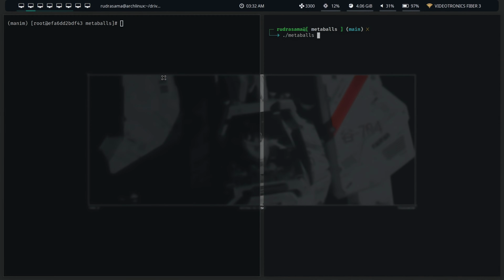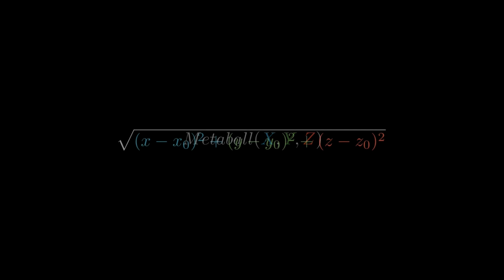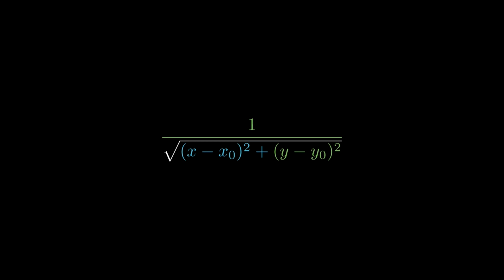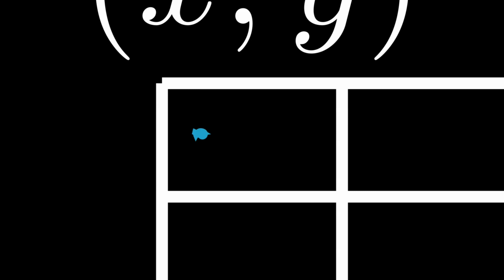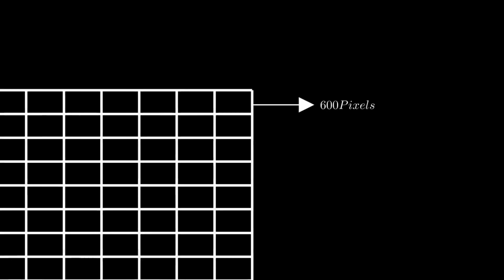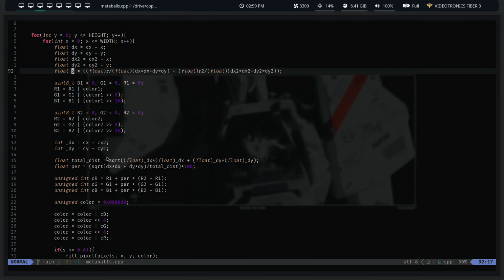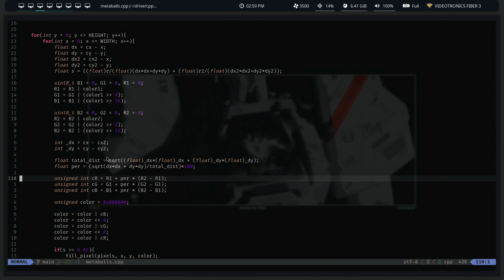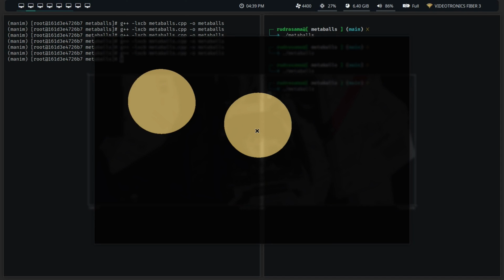rendering Metaballs in C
Ever wondered how those gooey, blobby shapes that magically merge together are created? In this video, I take you behind the scenes of how I built a real-time metaballs renderer using C++ and XCB (X11). From threshold values to smooth blending, I explain how these dynamic shapes work and how I implemented them.

Whether you're into computer graphics, C rendering, or just like watching weird blobby physics, this video is for you!

Music used🎵
Hydrecta - Memories

📖 Chapters
00:00 What are Metaballs?
00:28 Function for Metaballs
00:57 Pixmap basics
01:37 Threshold checking logic
01:47 Code explanation
02:25 Smooth Balls